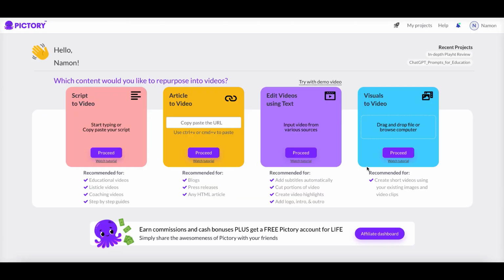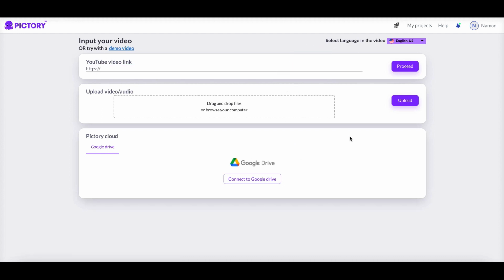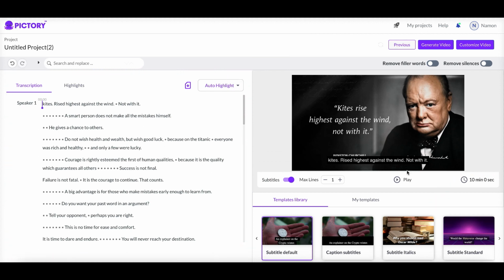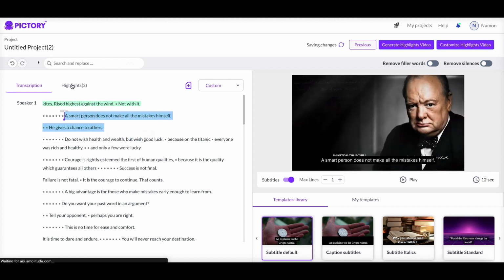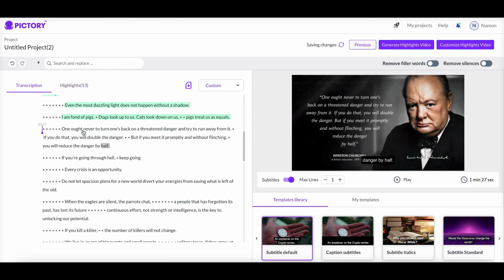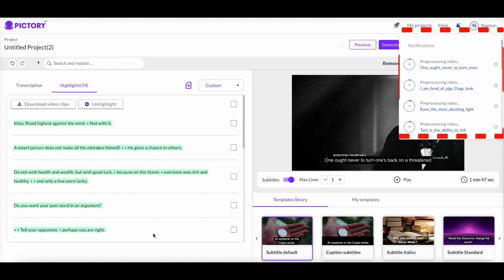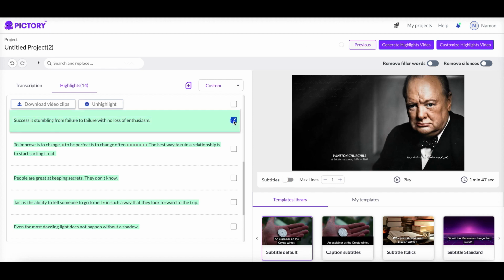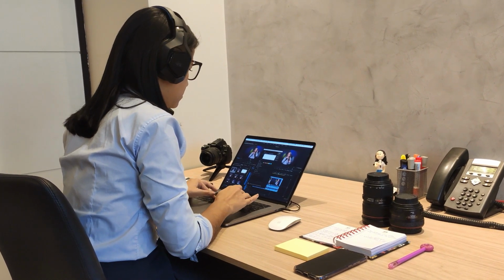How To Turn Long Video Into Short Video Clips [PICTORY TUTORIAL]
Pictures AI is an excellent way of condensing long video content into shorter versions that deliver the same amount of impact but in a much more effective, impacts. This tutorial will show you how to break down longer videos and give yourself an edge when creating short clips for maximum impact.

Cutting a long footage into smaller, more consumable parts is an excellent way to make the most out of each clip and create something that's both engaging and concise. You'll be learning tips and tricks on how to trim longer footage and transform it into shorter ones that keep viewers hooked through its entirety!

Getting familiar with all the possible tools available to you, such as in-built editing software on your computer or using Pictory AI can open new possibilities for creating impactful videos. You can choose to overlay music, add titles or create a simple split-screen effect while editing to enhance any video experience. With just a few clicks and some time dedicated to perfecting each frame, you can be sure that your audience retains their attention towards every second of your artwork!

Pictory AI lets you work efficiently by helping you craft presentations quickly with minimal effort. Its user-friendly interface allows you to make edits easily even with age-old methods like drag & drop—allowing limitless creativity with enough mind space for friendly experimentation!

Discover the power of efficient video production today – start making great content with love and ease!